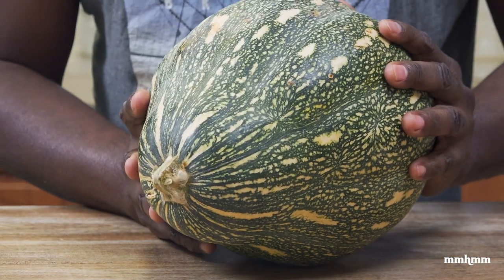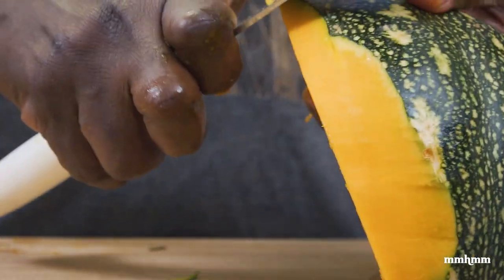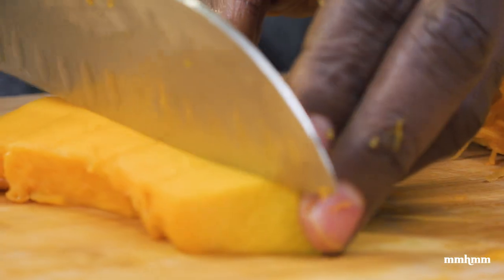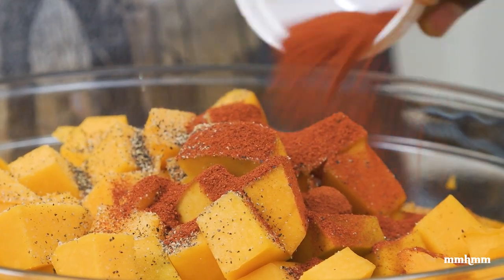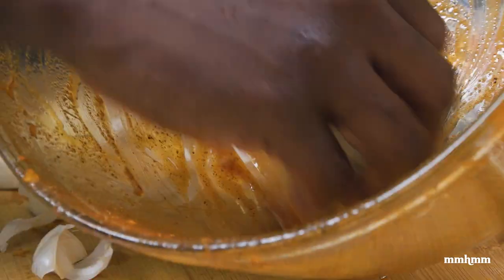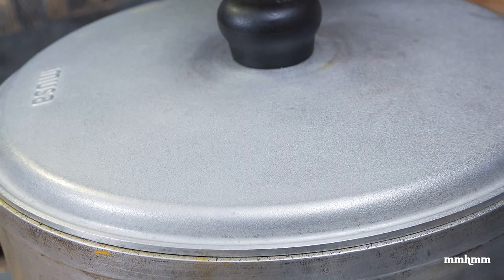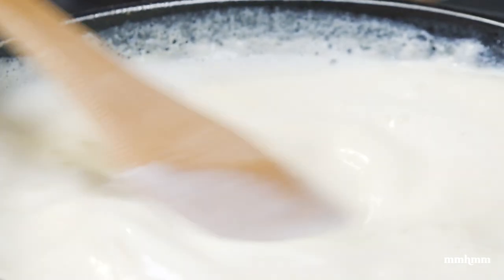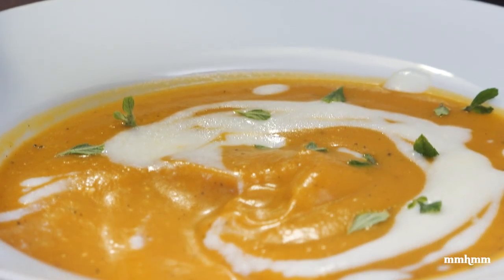Roasted Pumpkin (Pongkin) Soup.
This roasted pumpkin soup is a warm, delicious and comforting vegan recipe that you can prepare using simple ingredients. Jazz it up with a coconut cream garnish to give it that gourmet restaurant appeal!